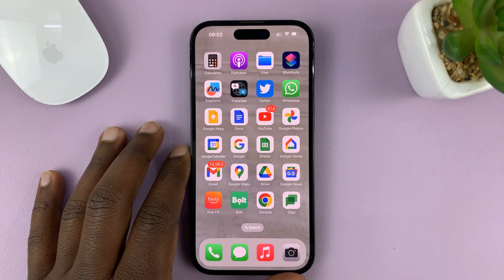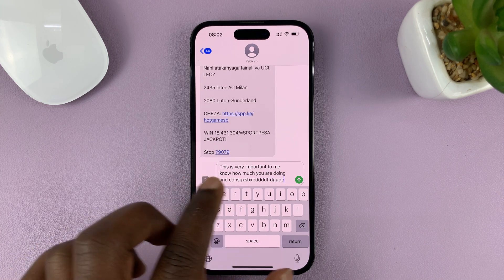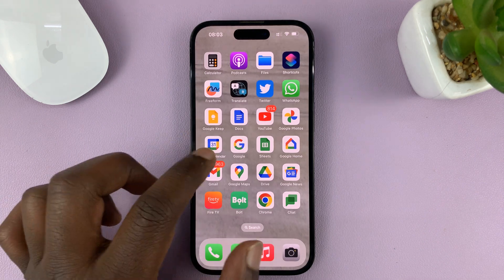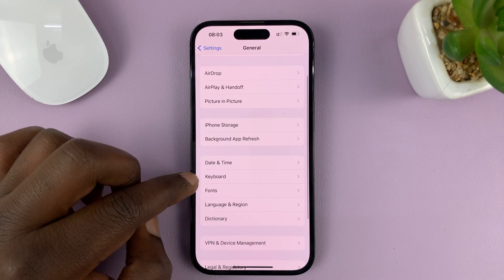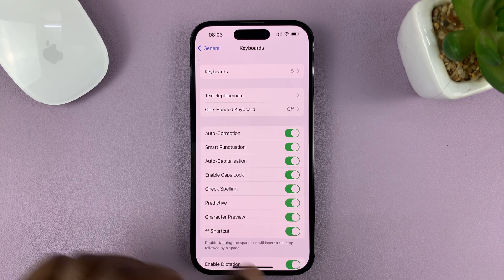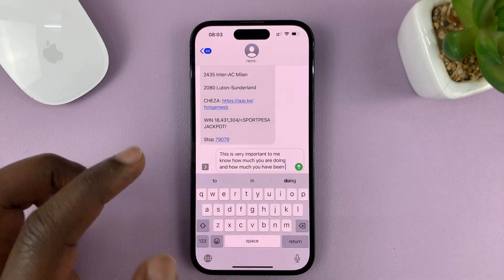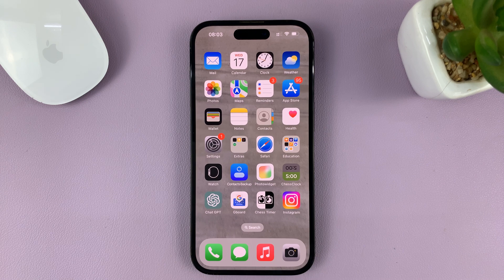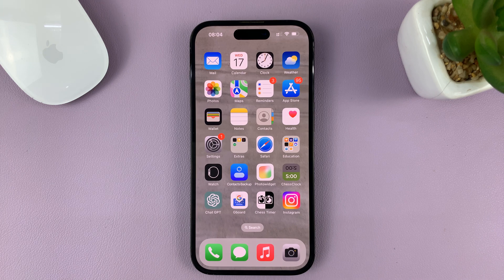How To Turn ON Predictive Text On iPhone Keyboard | Enable Predictive Text On iPhone Keyboard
Learn how to turn on predictive text on the iPhone keyboard. Enable predictive text to type faster on your iPhone keyboard.

Predictive text is a fantastic feature that can save you time and effort while typing on your iPhone. By analyzing your typing patterns and frequently used words, your iPhone can suggest words and phrases to complete your sentences, making texting and typing a breeze.

In this easy-to-follow tutorial, we'll guide you through the process of enabling predictive text on your iPhone keyboard. Whether you're using the latest iPhone model or an older version, our instructions are applicable across various iPhone devices and iOS versions.

Our experienced presenter will demonstrate each step on-screen, providing clear and concise instructions. You'll learn how to navigate to the keyboard settings, locate the predictive text option, and toggle it on to activate this useful feature.

How To Enable Predictive Text On iPhone Keyboard:
Turn ON Predictive Text On iPhone Keyboard:

Step 1: To begin, navigate to the Settings app on your iPhone. Locate and tap on "General," which is usually represented by a gear icon. Scroll down to find the "Keyboard" option and tap on it to proceed.

Step 2: Once you're in the Keyboard settings, you'll find a variety of options to customize your typing experience. Look for the "Predictive" toggle switch and ensure it is turned on. When enabled, your iPhone's keyboard will provide intelligent word suggestions as you type, allowing for quicker and more accurate text input.

Step 3: With predictive text enabled, you're ready to experience the benefits of this feature. Open any app that requires text input, such as Messages, Notes, or Safari. As you start typing, you'll notice that the keyboard suggests words above the keyboard based on what you've typed so far. These suggestions are generated by the iPhone's intelligent predictive text algorithm.

Step 4: To accept a predictive text suggestion, simply tap on the word displayed above the keyboard. It will automatically replace the text you've typed so far. This feature comes in handy when typing long words, phrases, or commonly used expressions, as it saves time and reduces the chance of errors.

Step 6: In some cases, you may want to ignore the predictive text suggestions and continue typing without using them. No worries! Just keep typing as usual, and the predictive text feature will adapt to your style over time.

Cell Phone Tripod Adapter